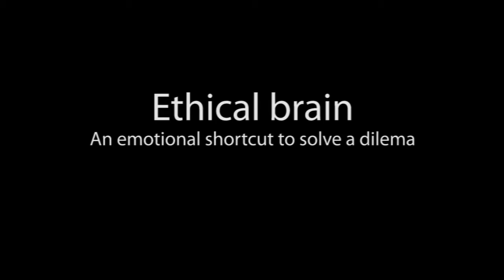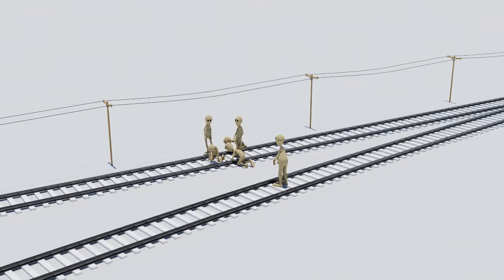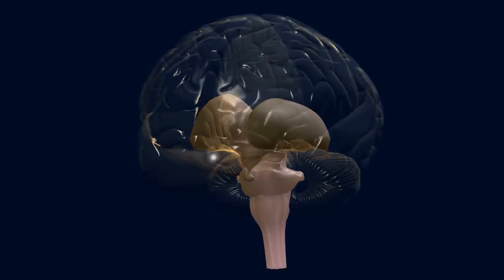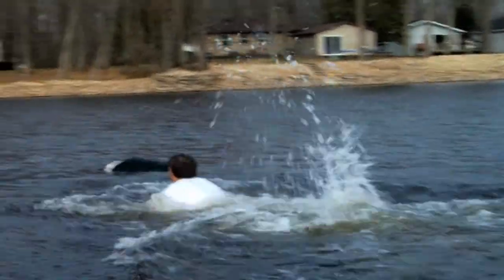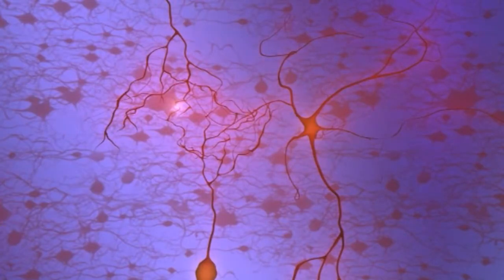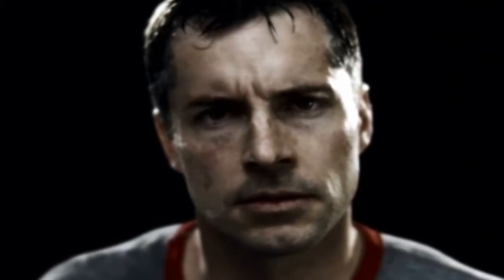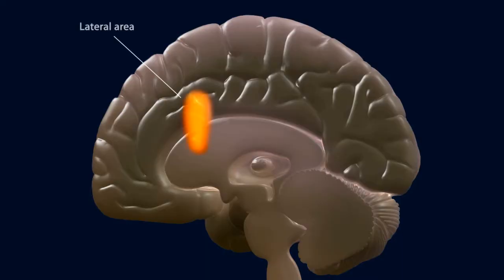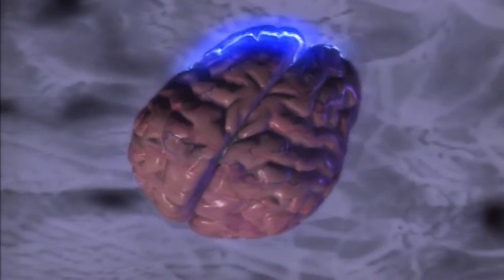Documentary video from the University of Navarra on the brain process in extreme situations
The ethical brain as a shortcut to extreme situations